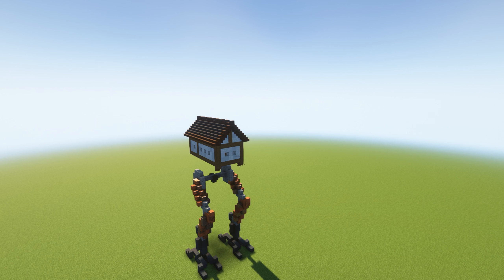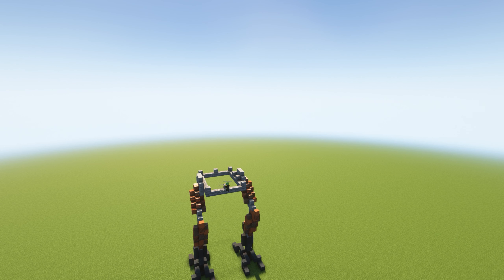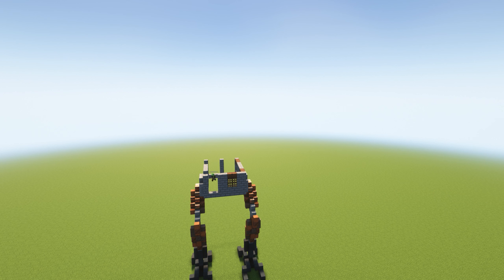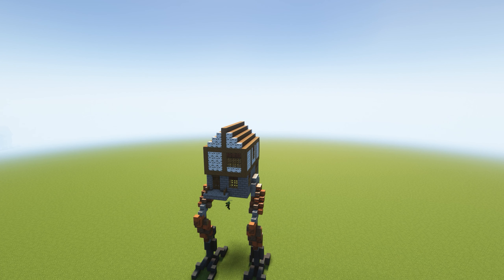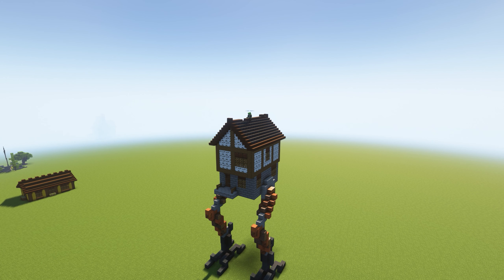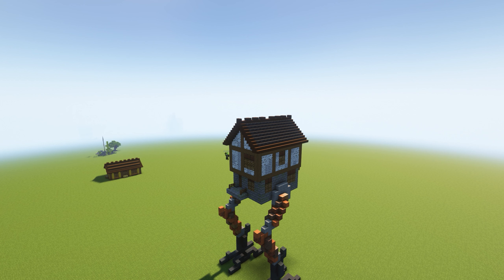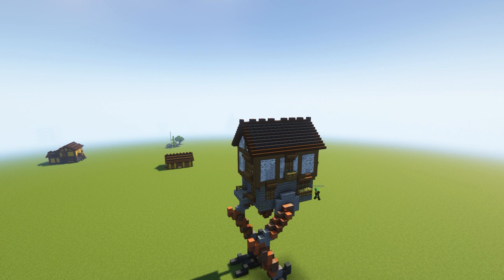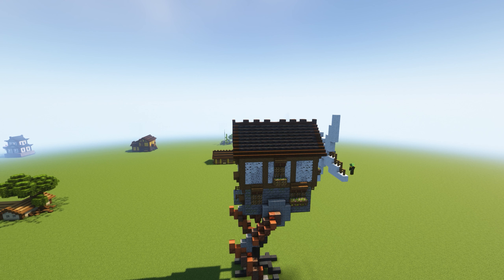Making Improvements - A Build A Day [Ep.80]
Today we make some improvements to yesterday's build.